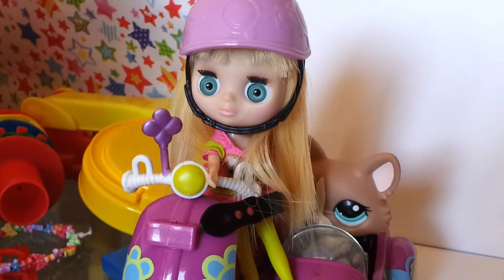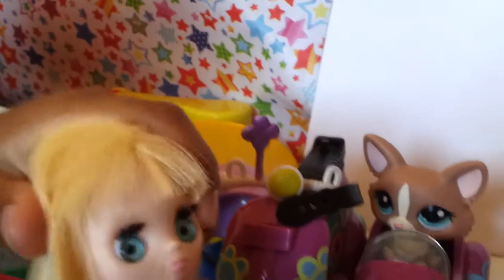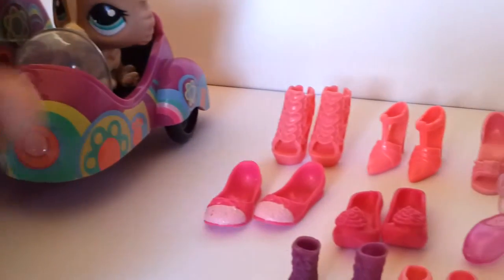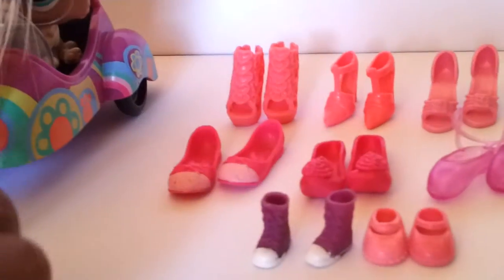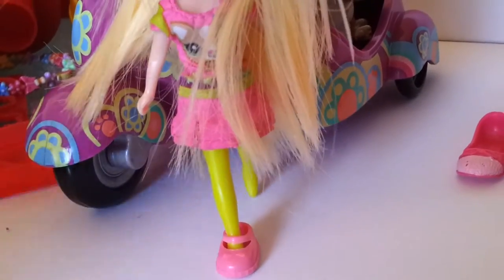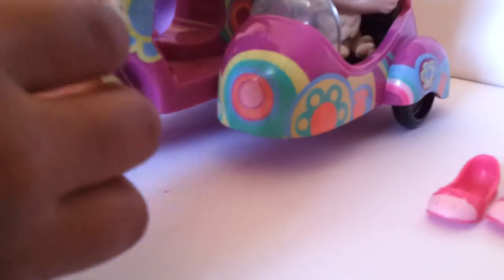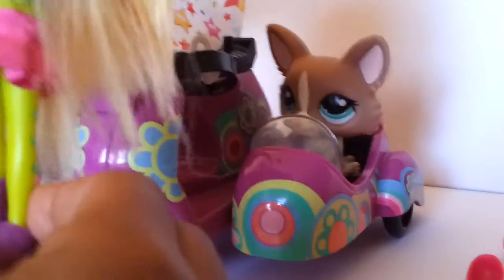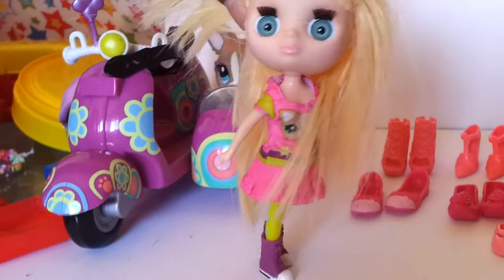Let's find a new beautiful shoes for my favorite cute little Doll "Jane"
Let's have fun with Play With My Toys and  Cute Little Doll Jane. She is cute little doll and lost her shoes.lets find her new beautiful shoes.come to Fun Play Time With Toys to find her new shoes among other beautiful shoes.

Lets Do some Make up to my Beautiful Doll, with Glamorous Disney Princes Make Up Set

About Me:
I am a girl who loved to play with Toys and my all Toys became live to me when I pay with them. I would love to share my fun time with you and you all are WELCOME.

Video Topic with other languages:-
Chinese-
让我们找到一个新的漂亮的鞋子我最喜欢可爱的小娃娃“简”
Ràng wǒmen zhǎodào yīgè xīn de piàoliang de xiézi wǒ zuì xǐhuān kě'ài de xiǎo wáwá “jiǎn”
Japanese-
私のお気に入りのかわいい人形のための新しい美しい靴を見つけることができます"ジェーン"
Sinhala-
මගේ ප්රියතම හුරුබුහුටි කුඩා ඩෝල් " ජේන් " සඳහා නව ලස්සන සපත්තු සොයා ගනිමු
Filipino-
Hinahayaan makahanap ng bagong mga magagandang sapatos para sa aking mga paboritong cute na maliit Pagbibihis " Jane "
Arabic-
يتيح العثور على أحذية جميلة جديدة ل المفضلة دمية لطيف قليلا " جين "
Greek-Ας βρούμε ένα νέο όμορφα παπούτσια για το αγαπημένο χαριτωμένο μικρό κούκλα μου " Jane "
Hindi-
मेरी पसंदीदा प्यारा सा गुड़िया के लिए एक नई सुंदर जूते खोजने की सुविधा देता "जेन "
Russian-
Позволяет найтиновые красивые туфли для моего любимого милый маленький кукла " Джейн "
Polish-

Pozwala znaleźć nowe piękne buty dla mojej ulubionej cute little Doll " Jane "